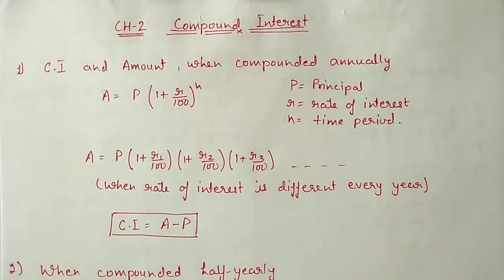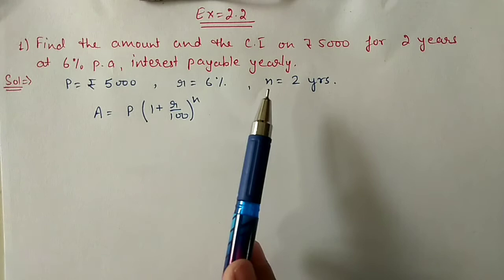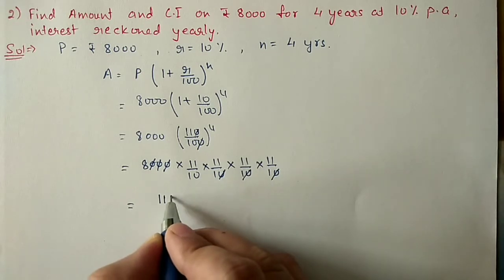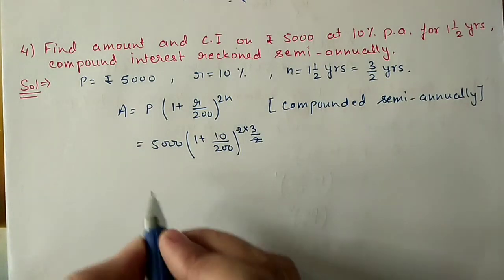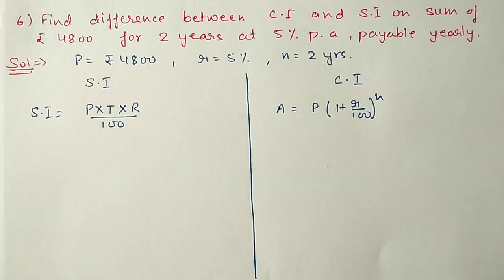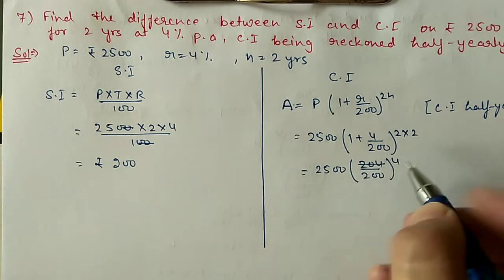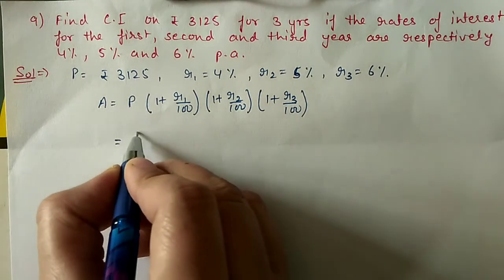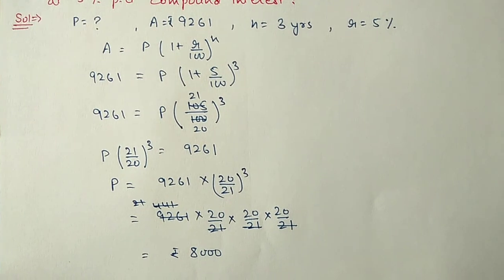Class 9th ICSE Math Ch 2 Compound Interest Ex 2.2 Qus 1 to 10